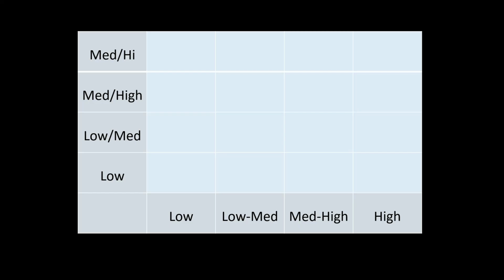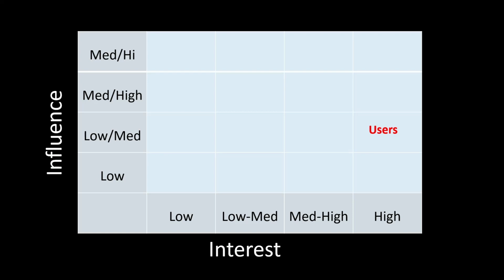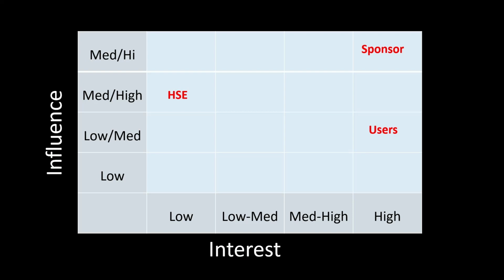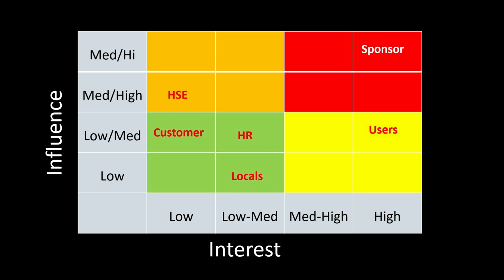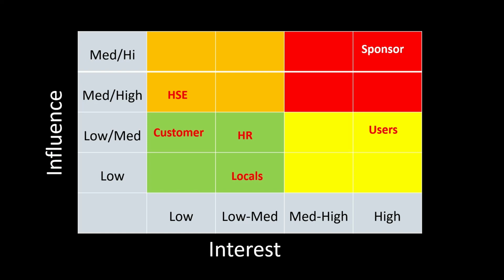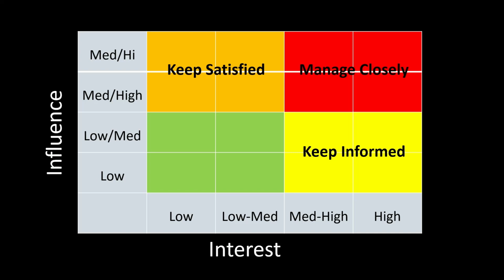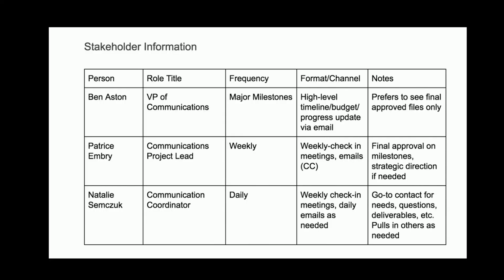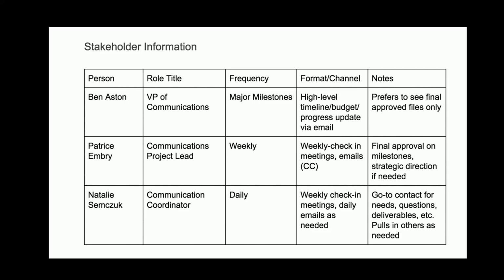6. APM PFQ Concept: Stakeholder Management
In this video we look at our project stakeholders: who are they, and why do we care? We also look briefly at the Communication Plan.